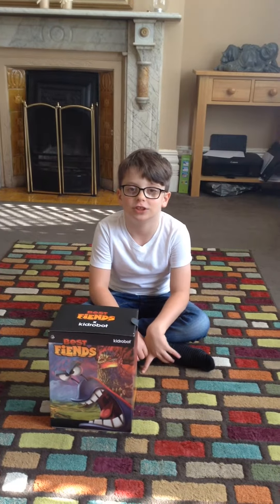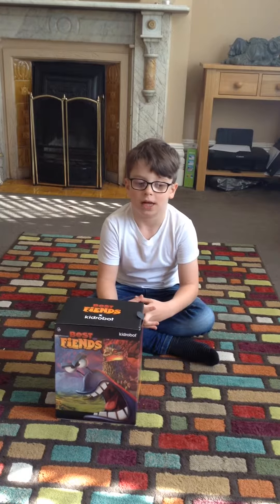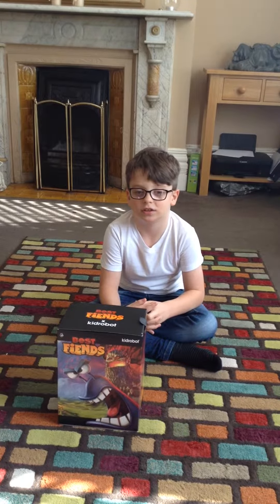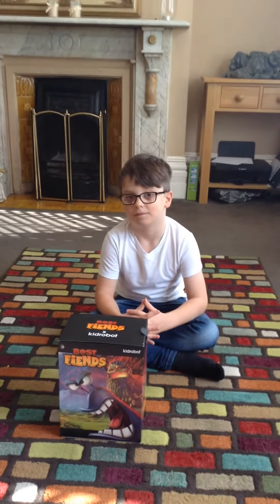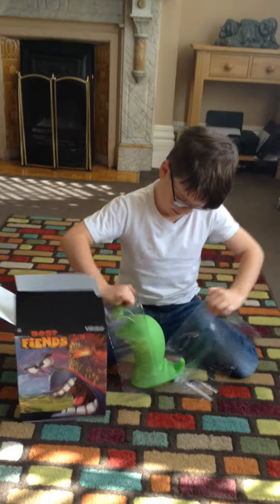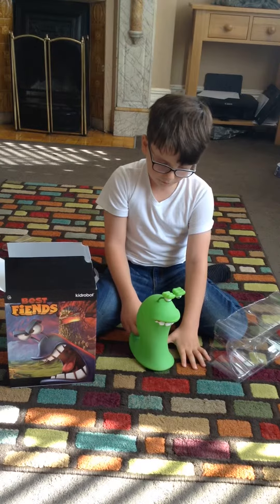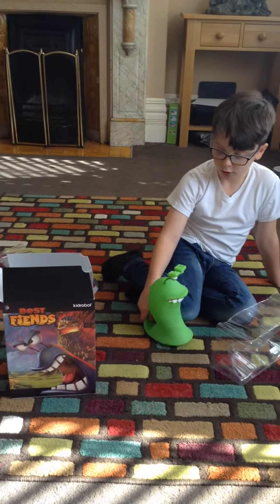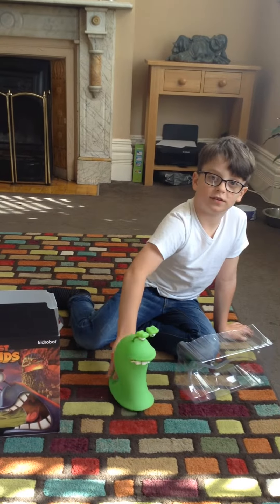Best Fiends epic un boxing pt.1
Drew opens his best fiends delivery